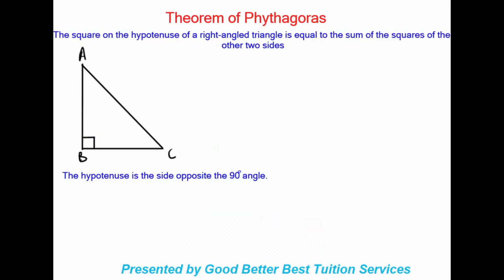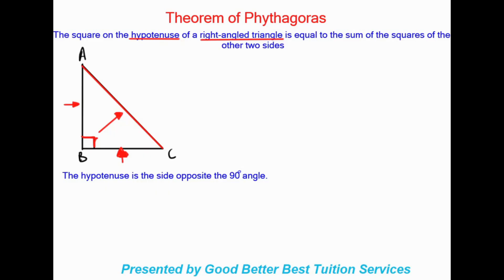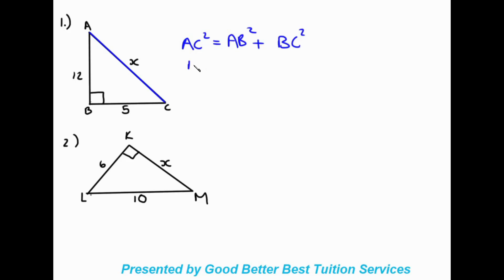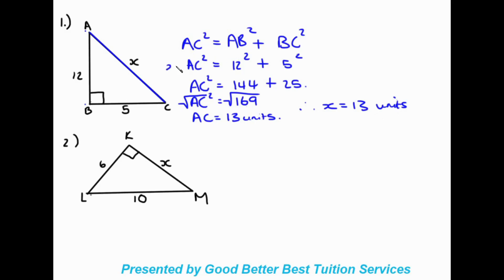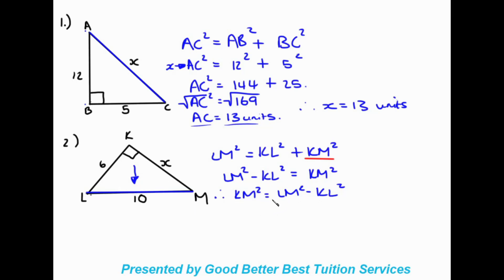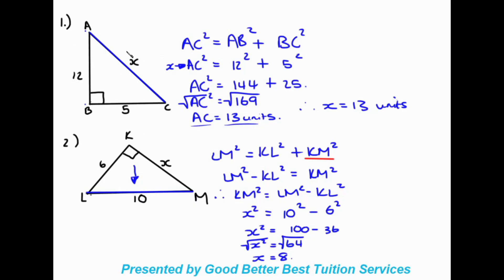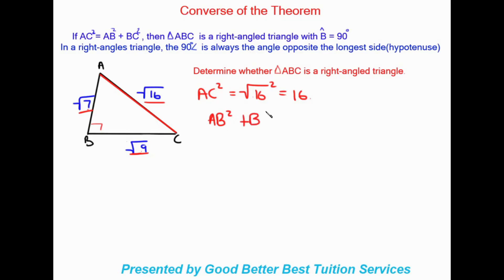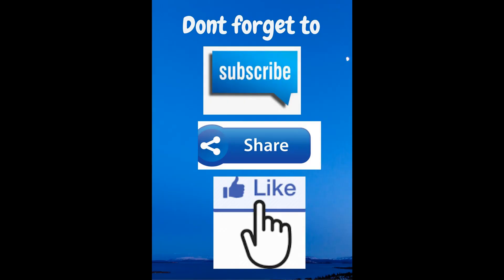Grade 8 Maths: Pythagoras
This video was created to assist our learners with Pythagoras